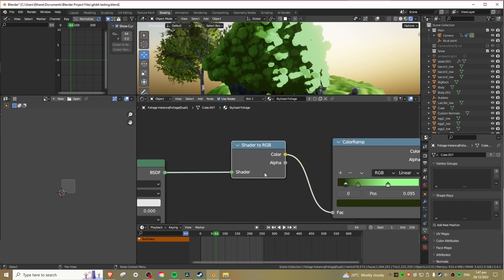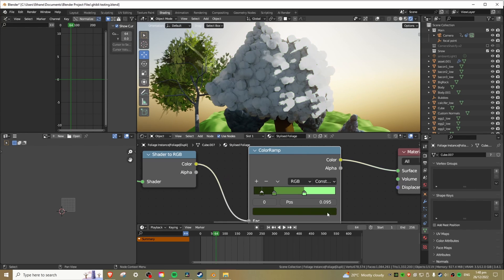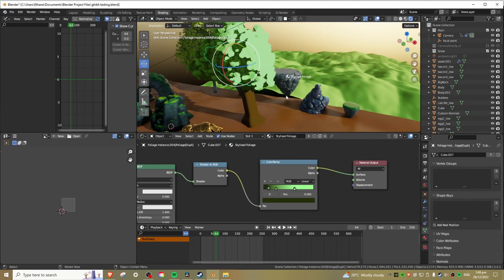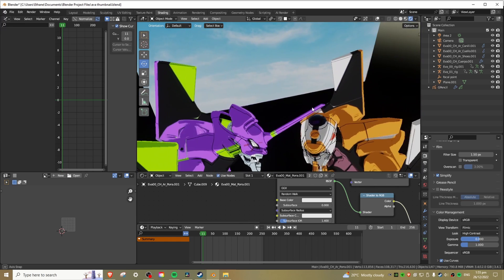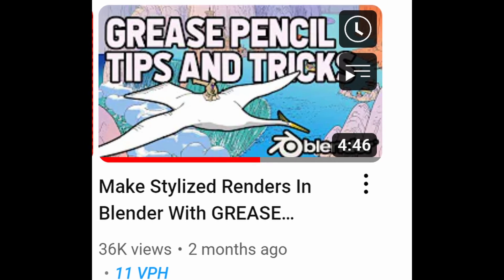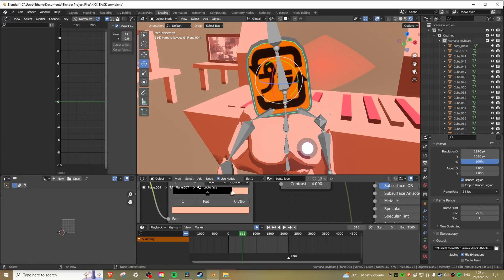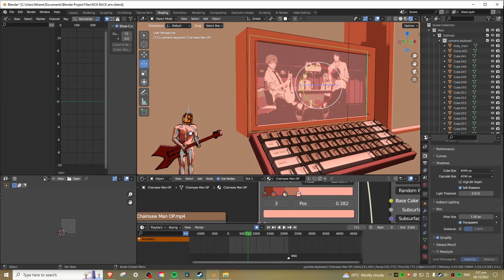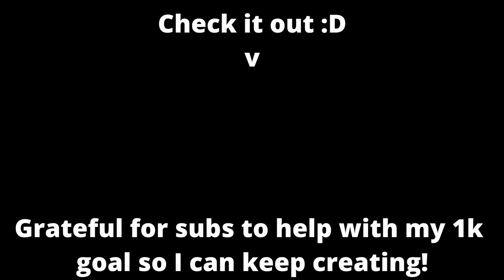How to make an Anime Cell Shader in 2 MINUTES in Blender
Here is how to create an Anime cell shader or toon shader in just two minutes inside Blender 3D! You can create your own epic anime style renders and animations very quickly using these simple tricks!

Music- piano cover of Kick Back by Kenshi Yonezu. Cover by Animenz Piano Sheets!